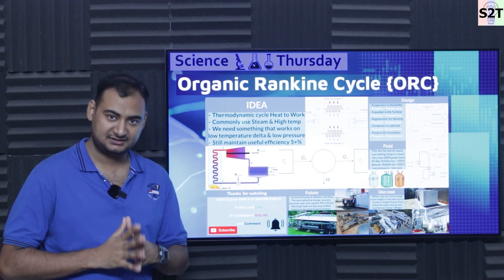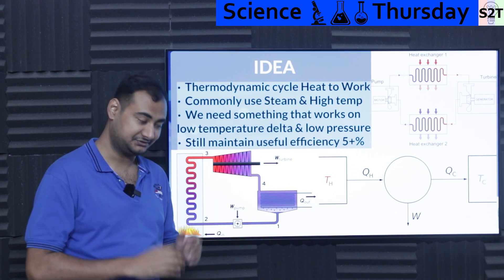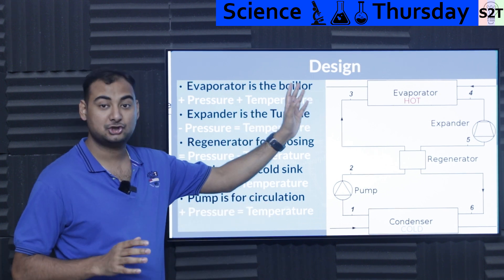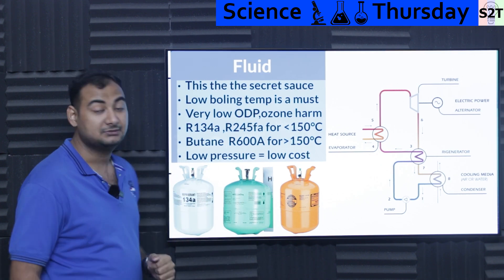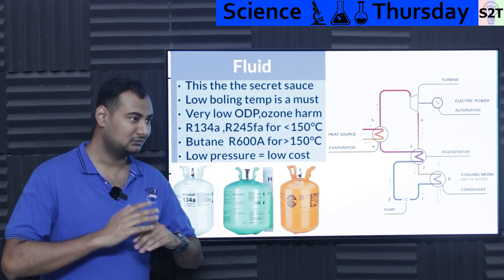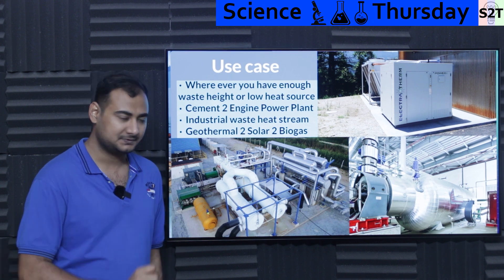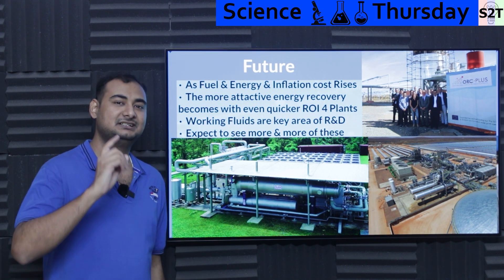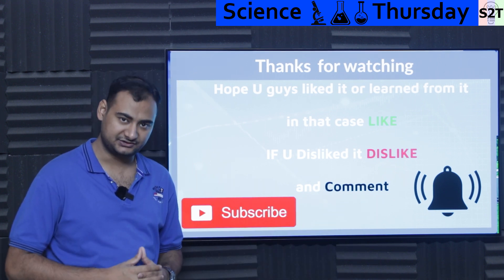Organic Rankine Cycle {ORC} Explained {Science Thursday Ep237}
Instagram             hellyork

00:00 Intro
00:10 IDEA
04:19 Design
06:35 Fluid
10:10 Use case
12:40 Future
16:00 Thank you